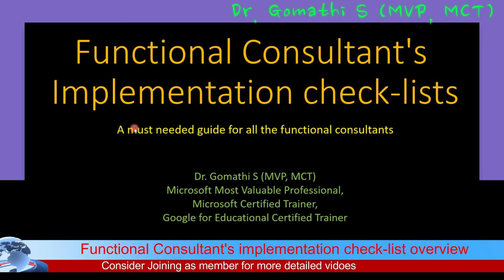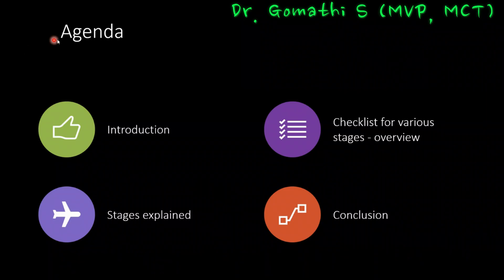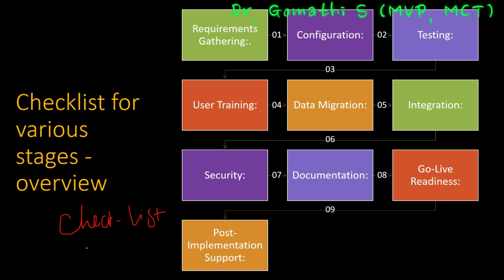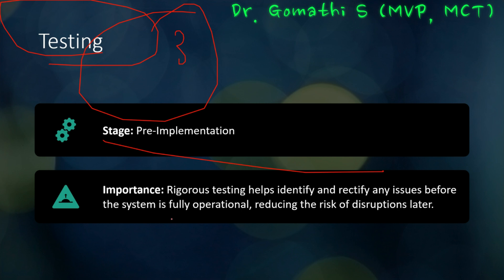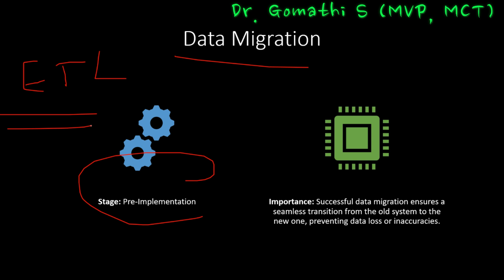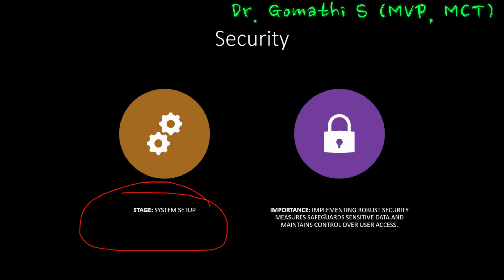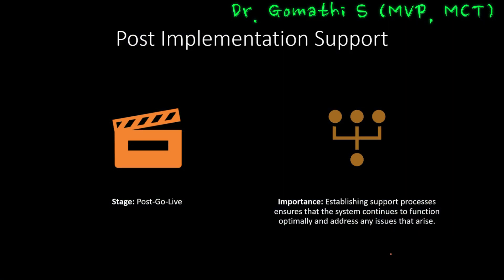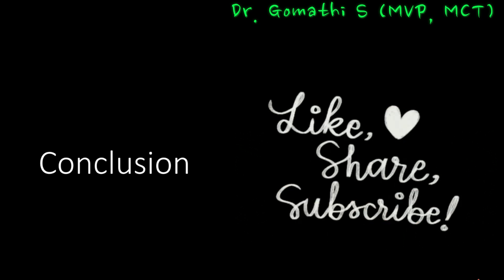functional consultants implementation checklist | expert overview and guide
Happy learning